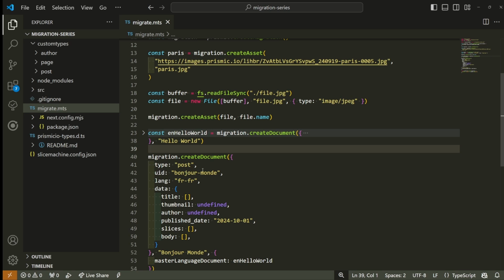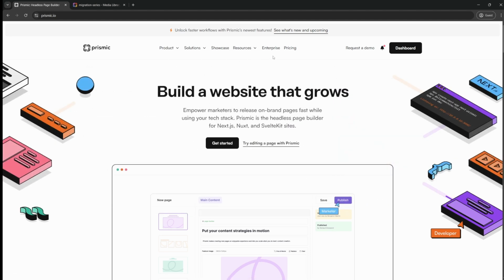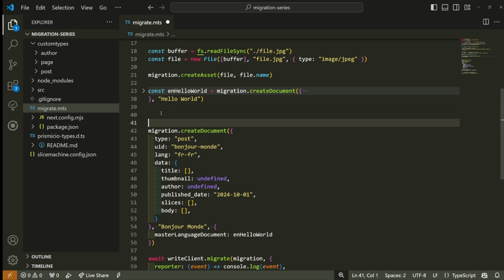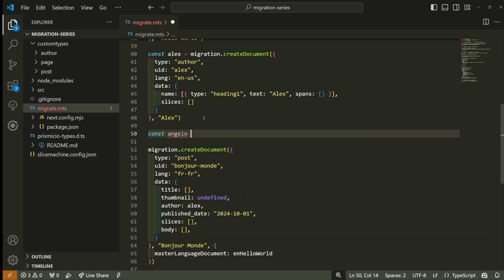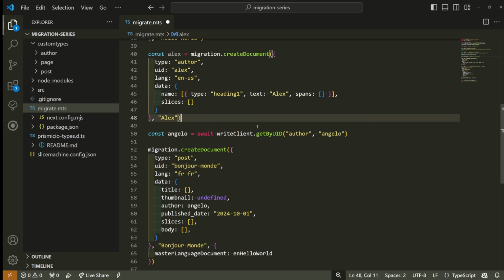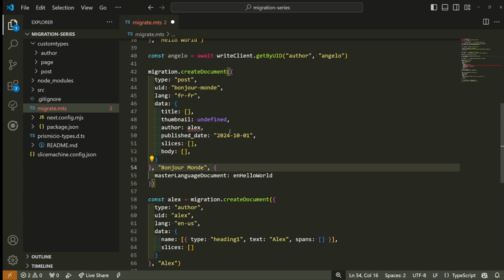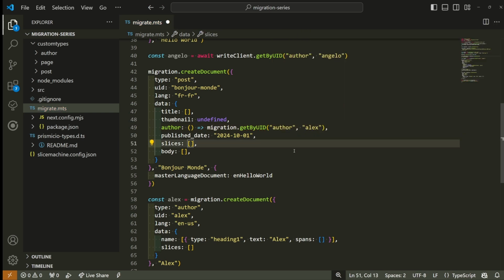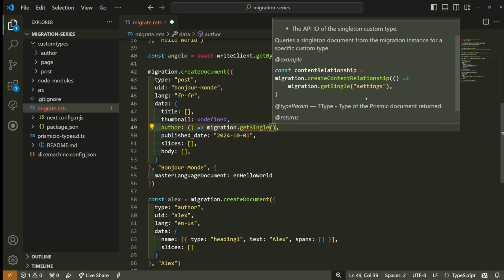Migration Series: Working With Content Relationships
In this fifth video of our migration series, we'll learn with Lucie how to link one document to another with content relationships and how complex use cases can be handled with the help lazy content relationships.

📍 Chapters:
00:00 Intro
00:00 Content relationships 101
00:00 Creating content relationships
00:00 Creating lazy content relationships